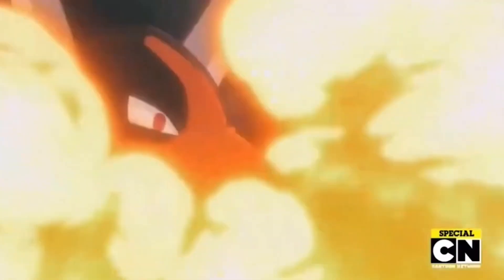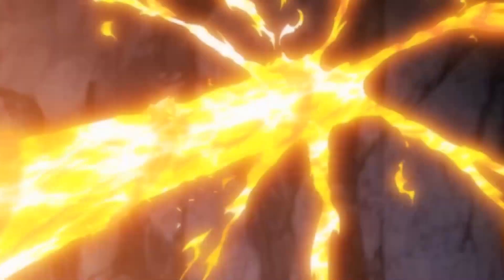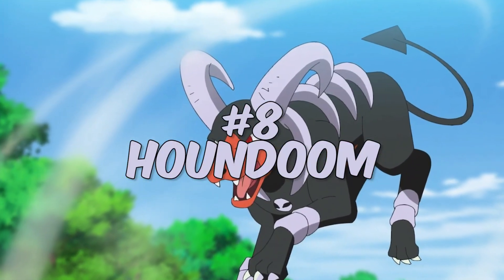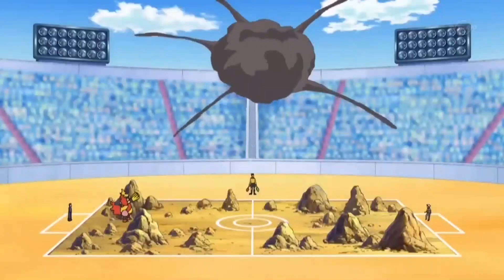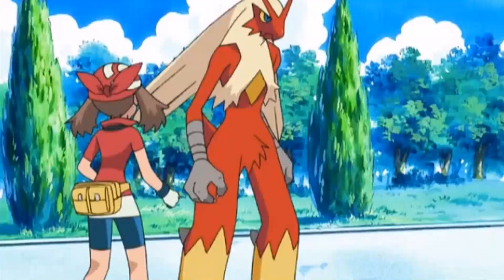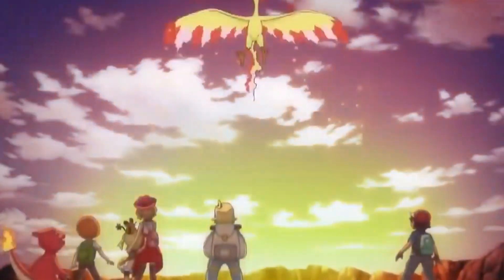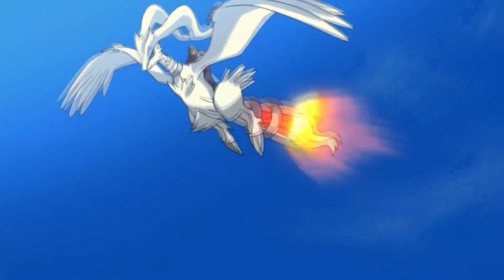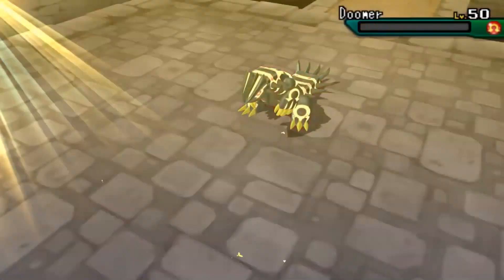Top 10 Strongest Fire Type Pokemon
Top ten strongest fire type pokemon. Fire type are some of the most popular and also most fierce. With impressive stats, powerful moves and fiery determination, these pokemon deliver scorching hot results!